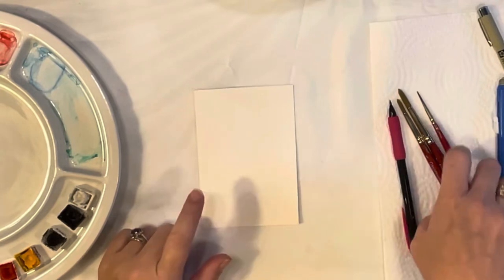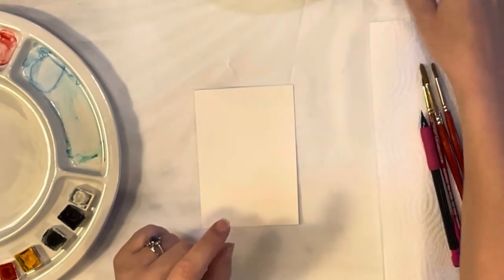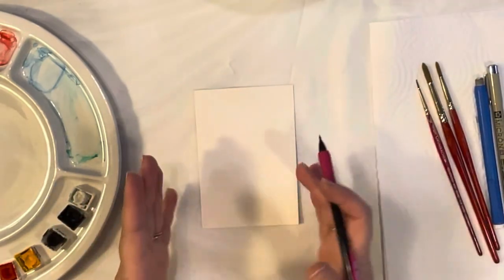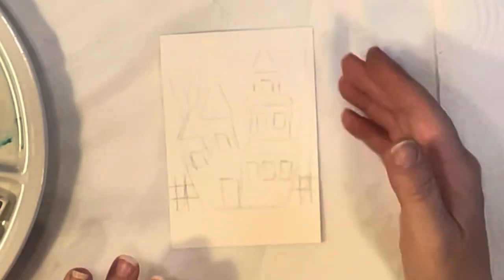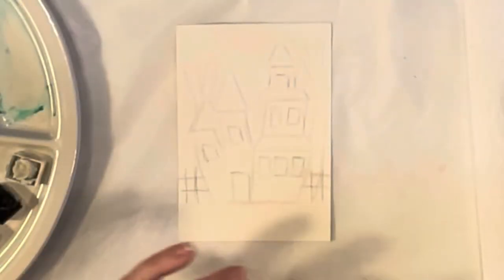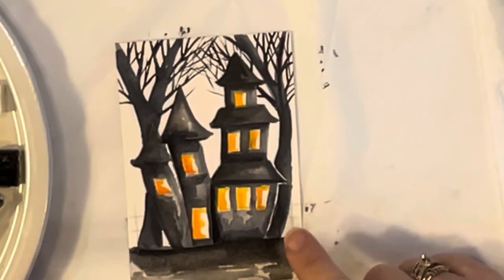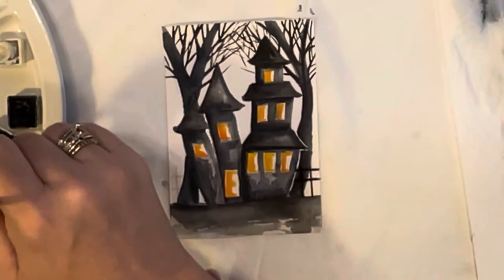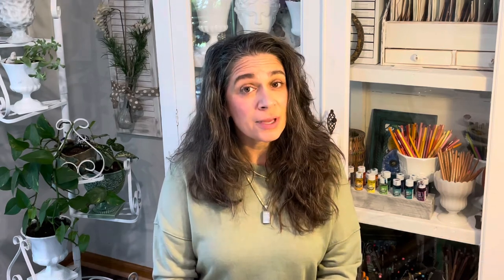Easy Step by Step Watercolor Haunted House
This step by step video will show you how to paint a haunted house using watercolor.